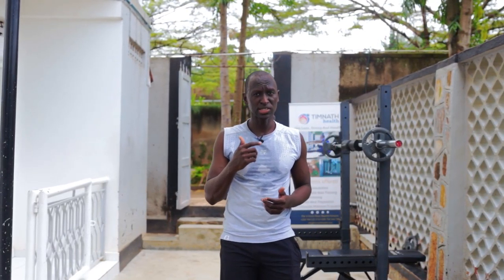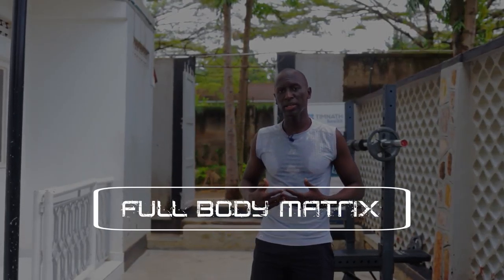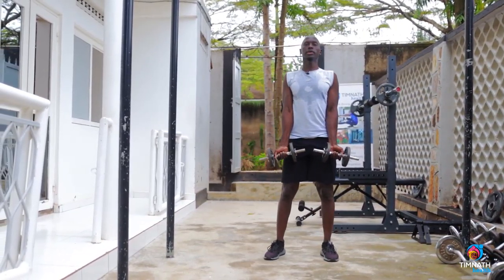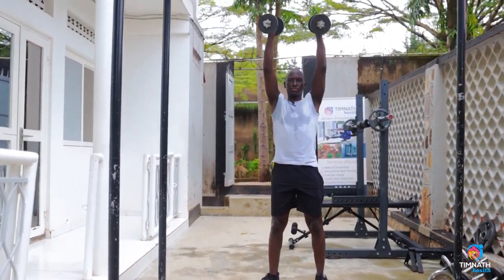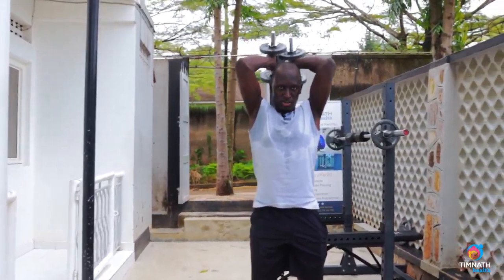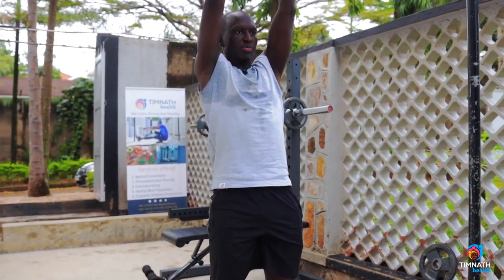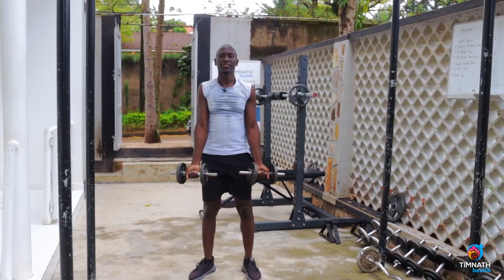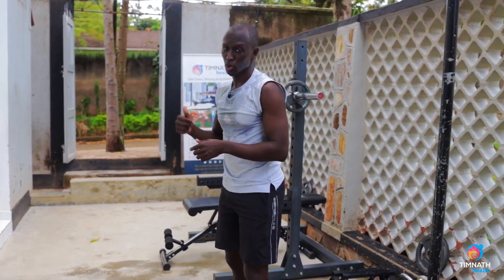How To Do Full Body Matrix